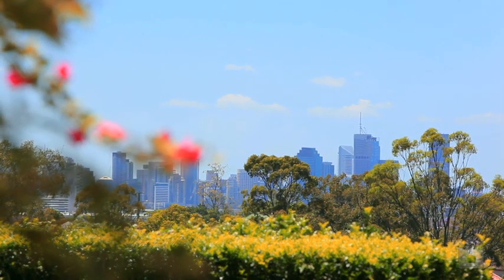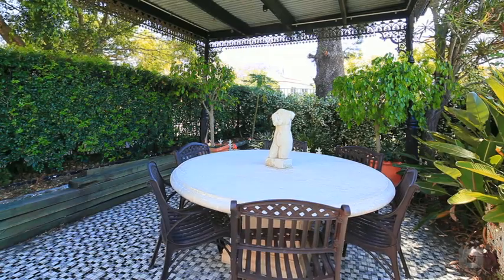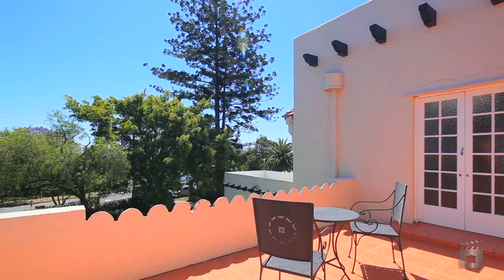122 Abbotsleigh Street, Holland Park QLD By Damian Hackett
Property Video shoot of 122 Abbotsleigh Street, Holland Park QLD by PlatinumHD for Place Bulimba